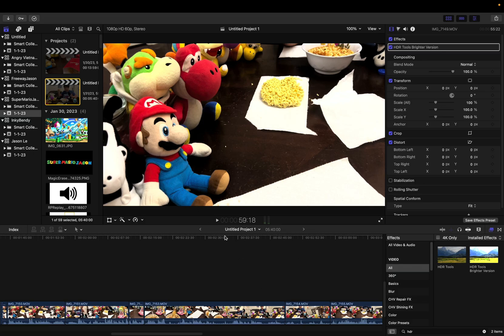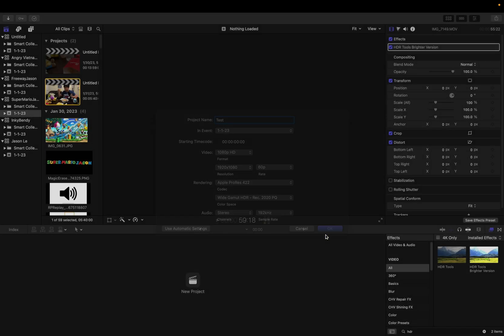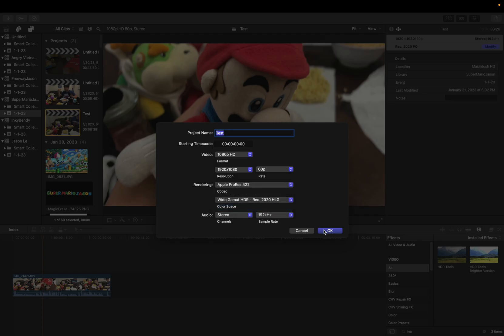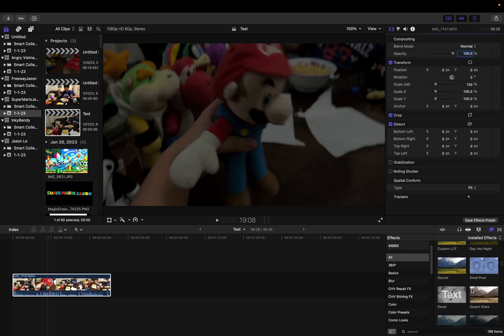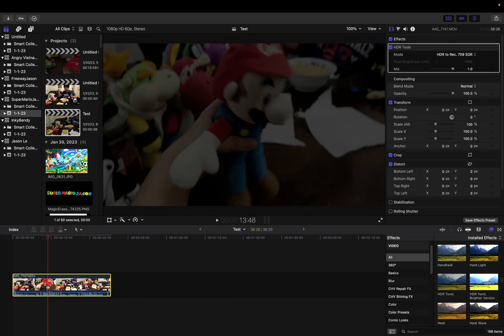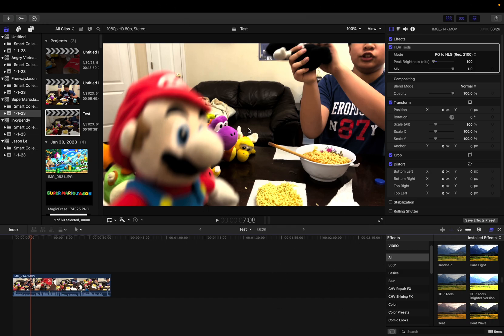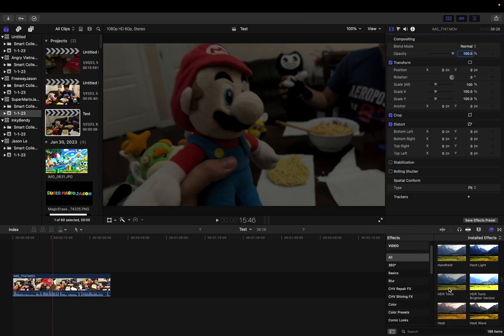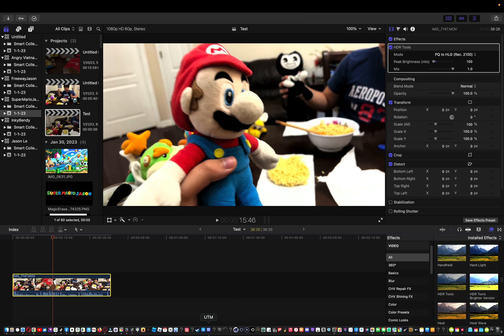How To Make HDR Video From SDR To HDR Video In Final Cut Pro X (Using HDR Tools)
Update On April 20, 2023
That’s How I Make A HDR Video (10 Bit Color)